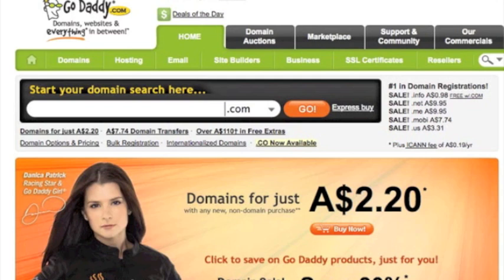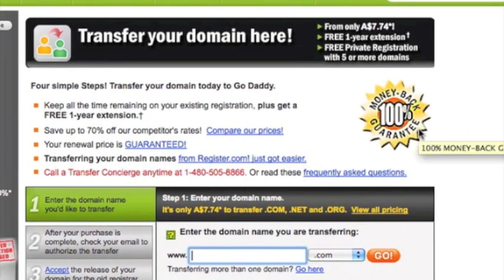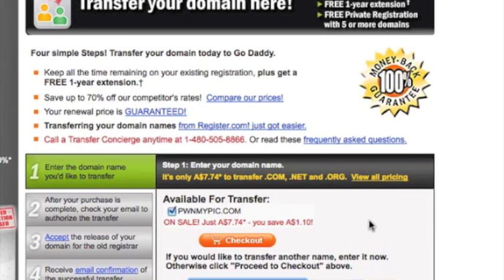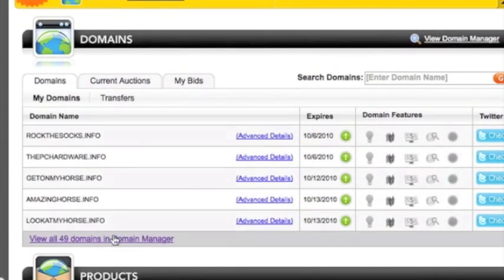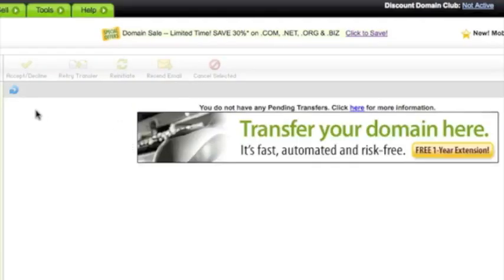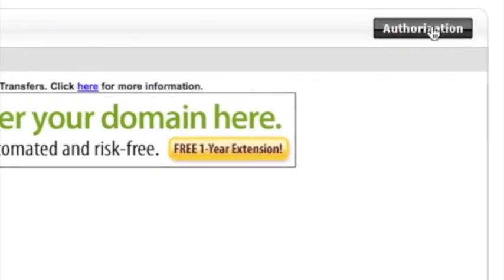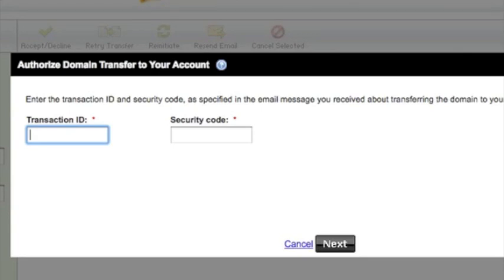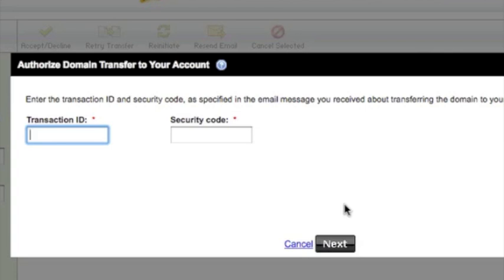How To Transfer A Domain To GoDaddy - FlippaBroker.com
One of the common questions that I am asked when running auctions is "How do I transfer my domain to my registrar?". In this video, I demonstrate how to transfer a domain to GoDaddy